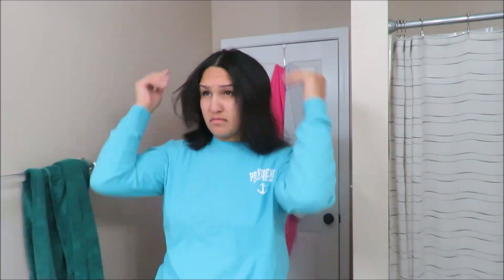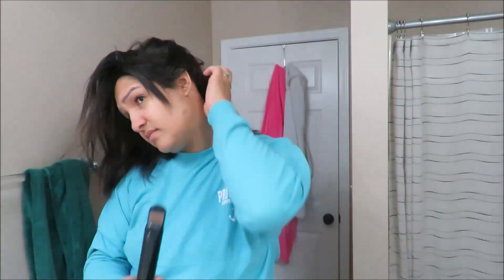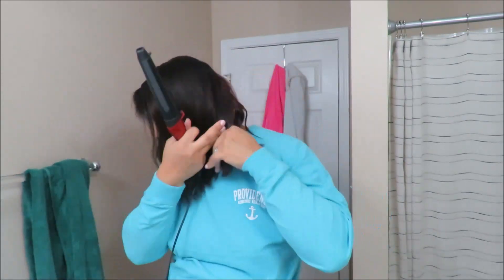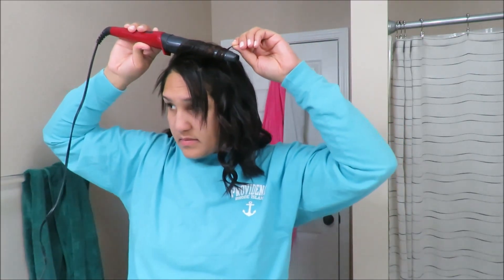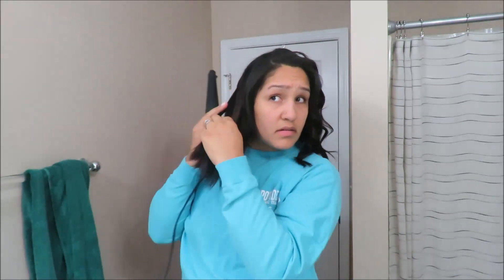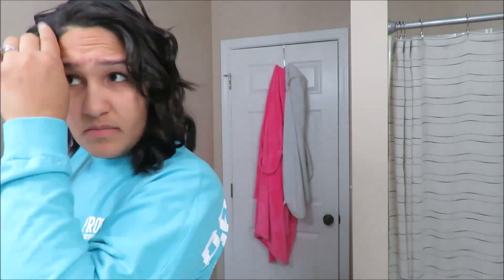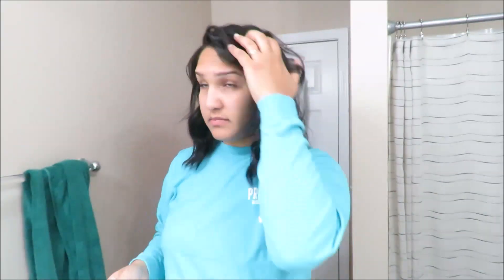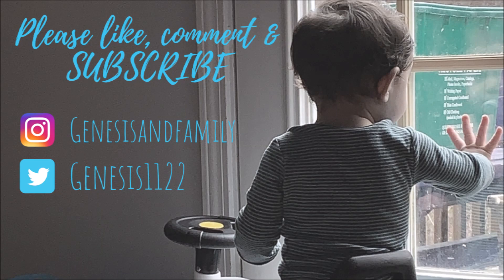HOW I STYLE MY HAIR 2019 || CURLING || CURLY HAIR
I have naturally curly hair but when it gets cold out I try to keep it dry so avoid gettin sick. (as best I can.)